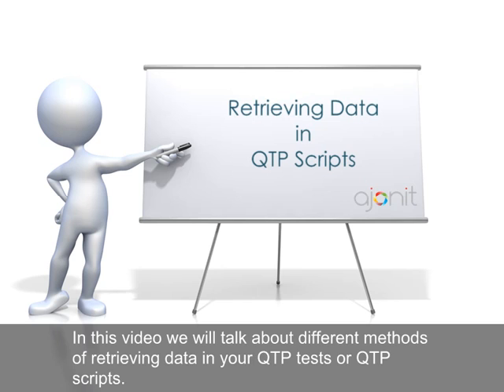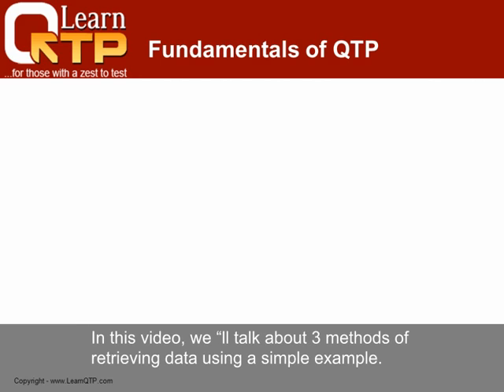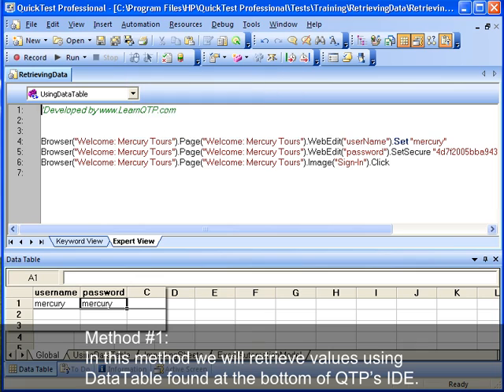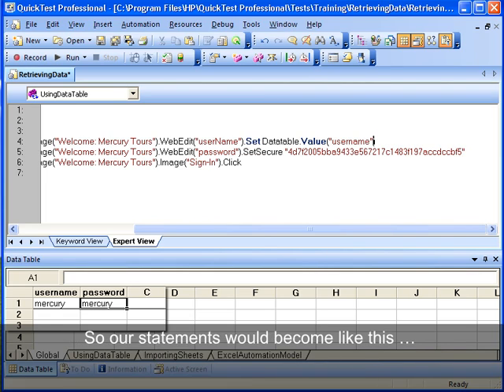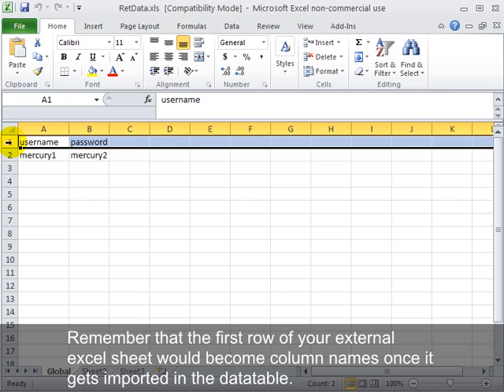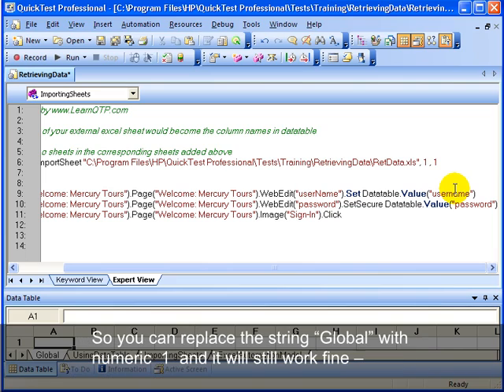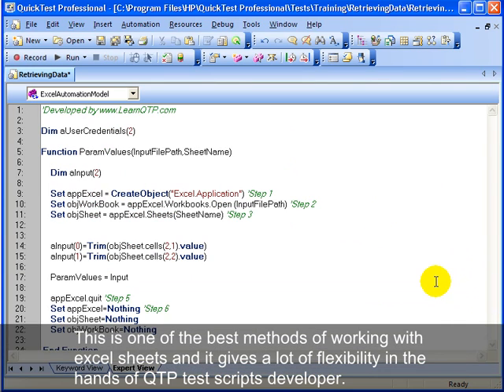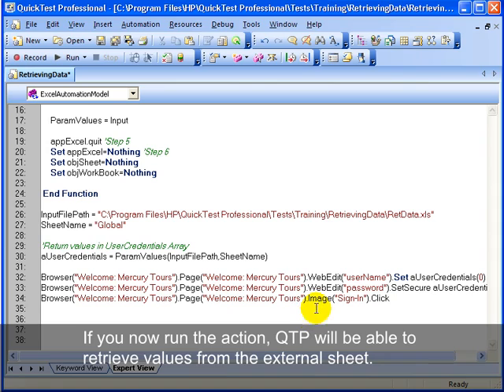Ways of Retrieving Data in UFT (formerly QTP)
Ways of retrieving data in QTP In this video we talk about three ways using which you can retrieve data from various sources which in turn can be used in various tests and scripts.